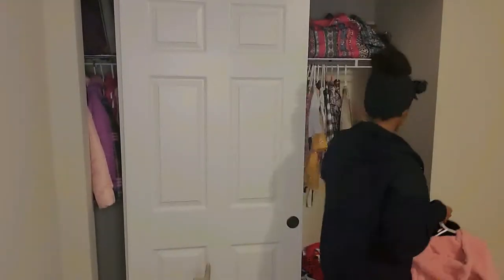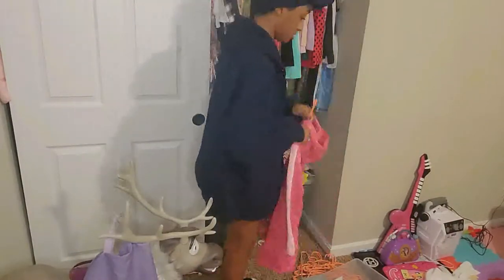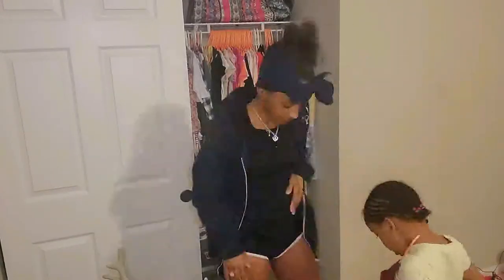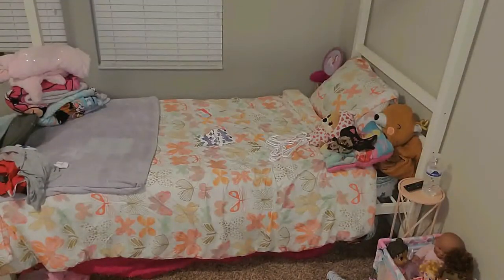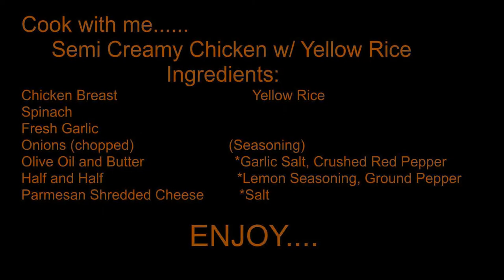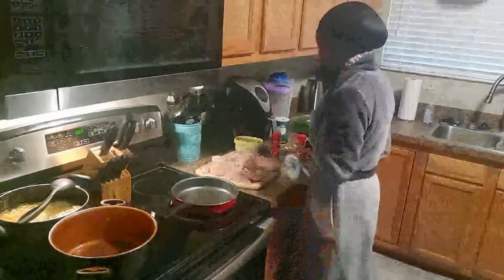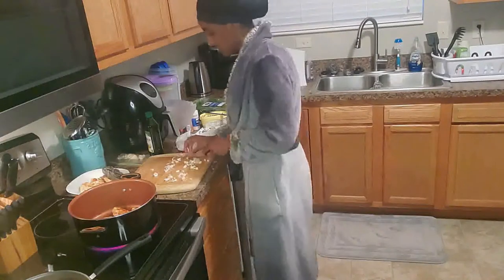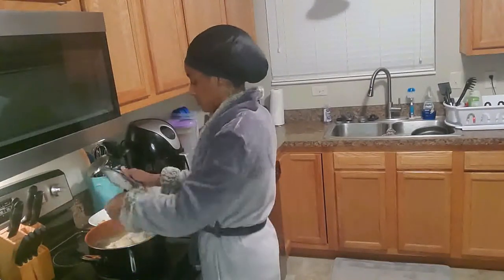VLOG: Organize my daughters closet with me : Cook a YouTube dinner with me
Hey yawl!!! In todays vlog, I am going to organize my daughters closet and drawers. The cute hangers are from target. Than I decided to cook a recipe I found from a fellow Youtuber (semi creamy chicken with yellow rice).